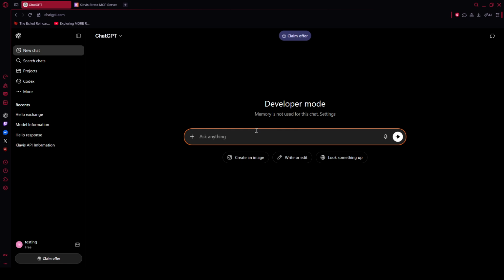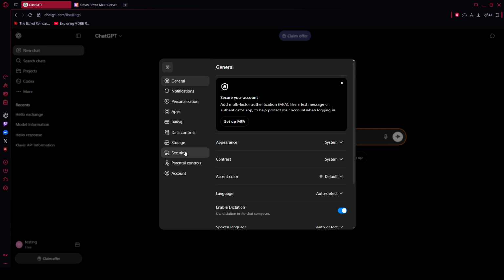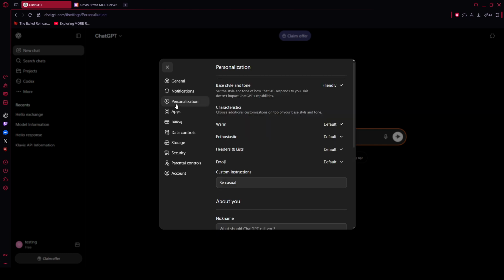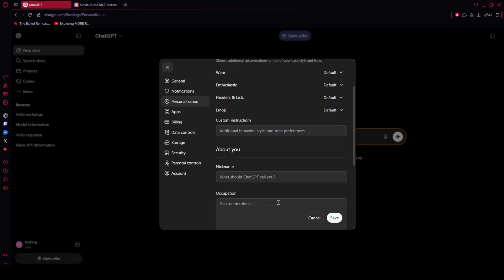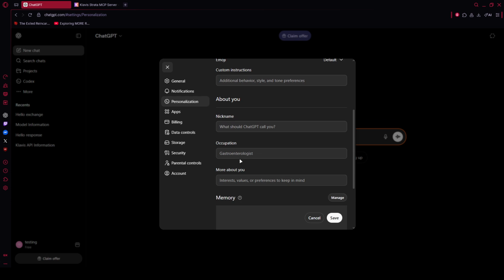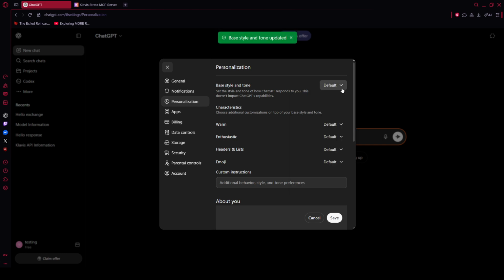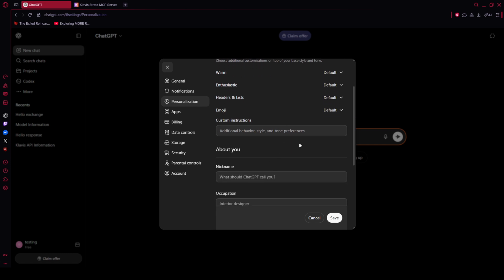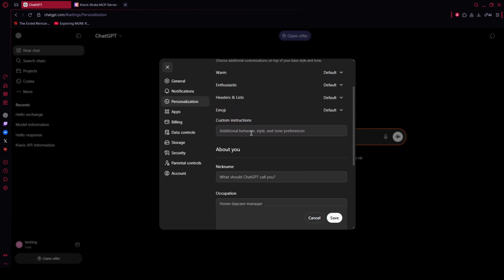How To Humanize ChatGPT Text [2026 Full Guide]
In today's video we cover How To Humanize ChatGPT Text [2026 Full Guide]